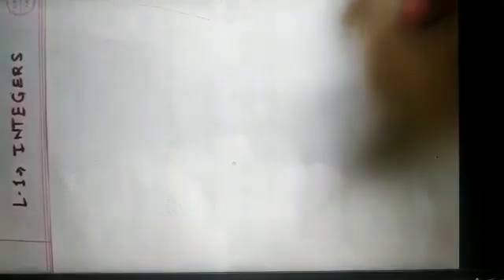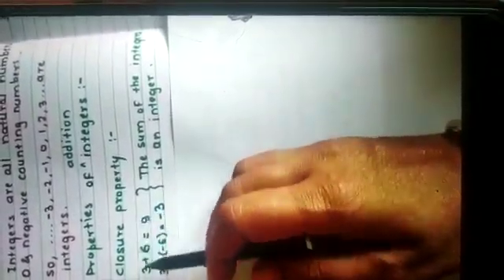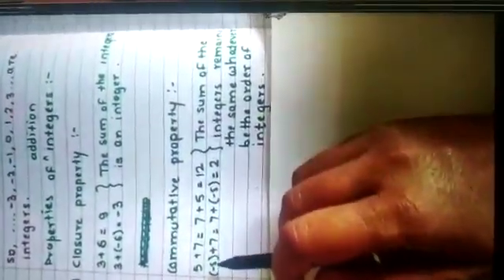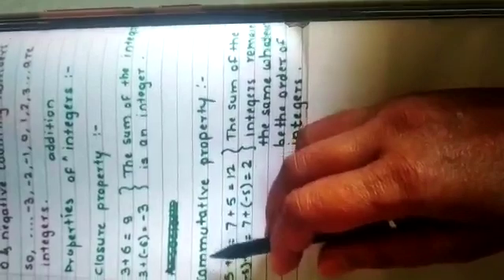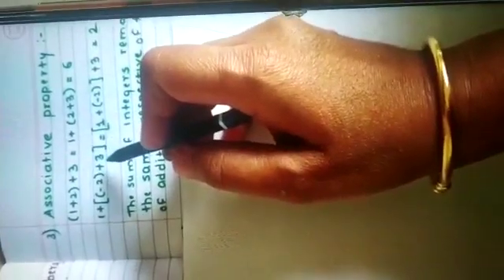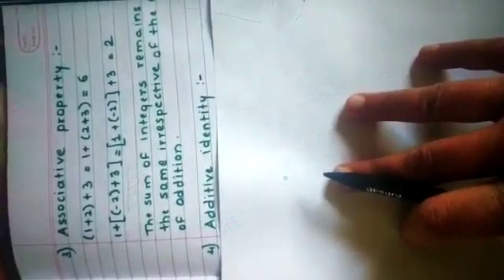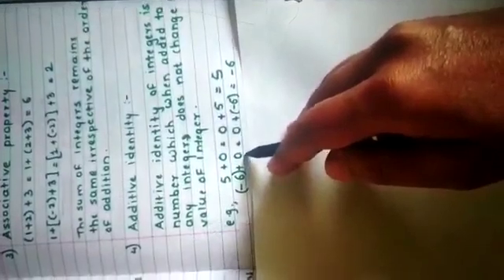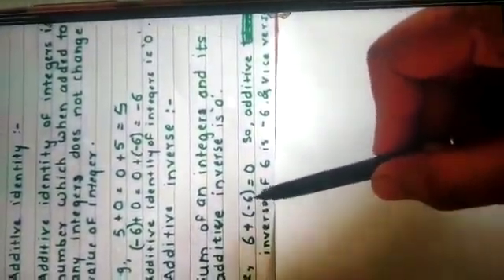Class 7-Maths- L1- P2(i)